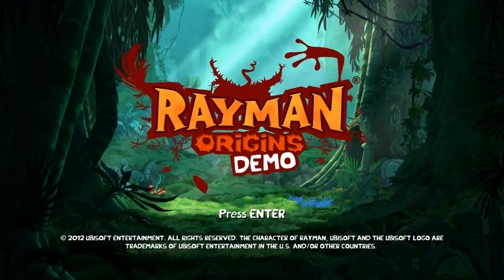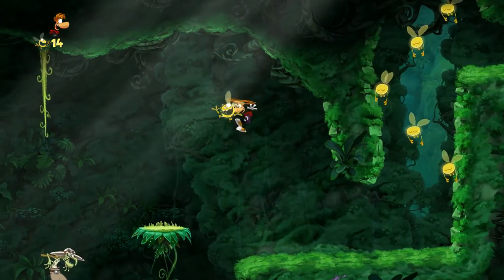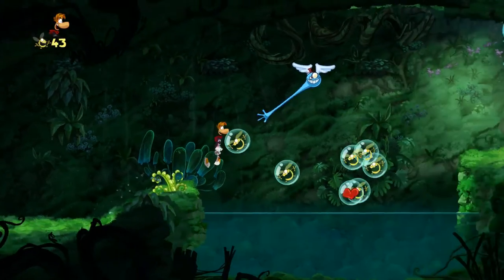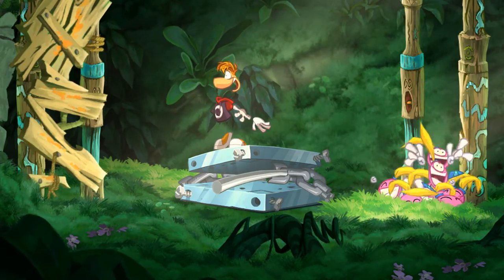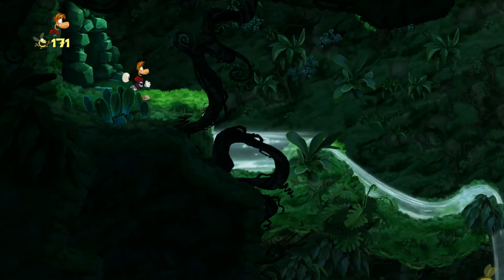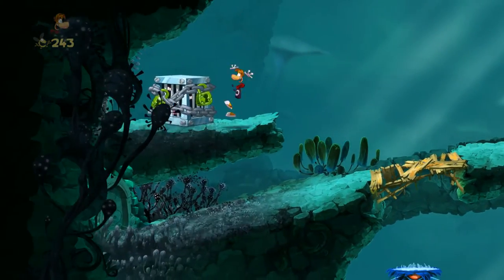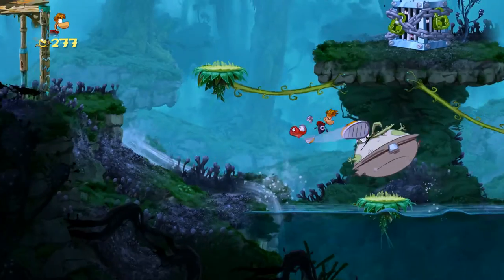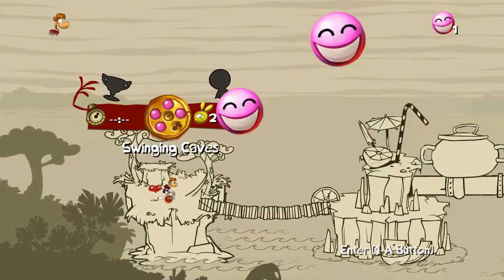Check This Out: Rayman Origins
I think from time-to-time I'll be showing off some games that need a little love. Super MNC will be my focus, but I don't want to burn out on it. Stuff like this gives me a little break.